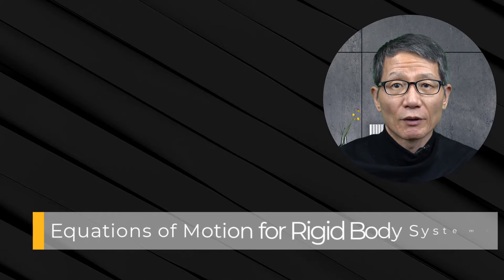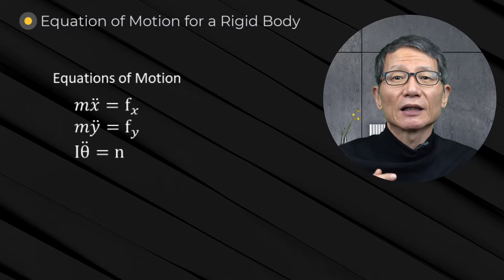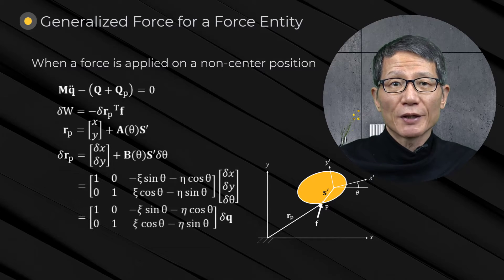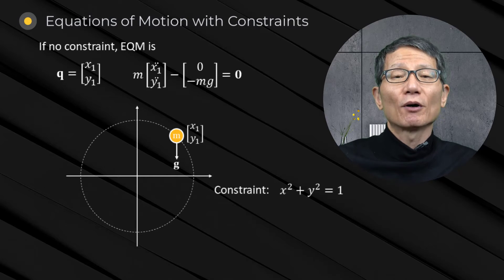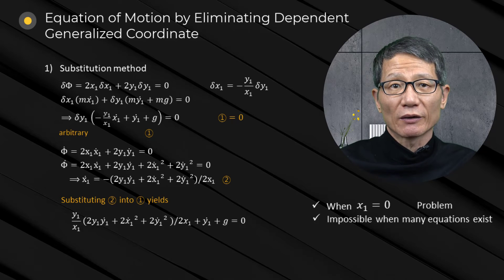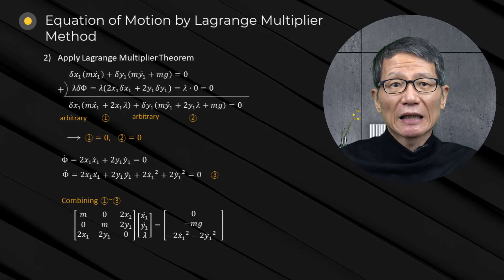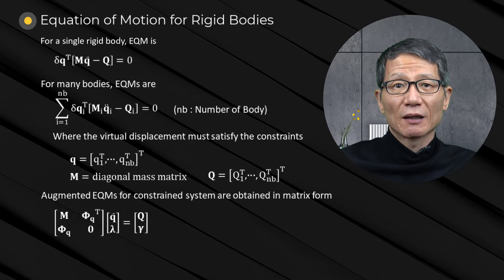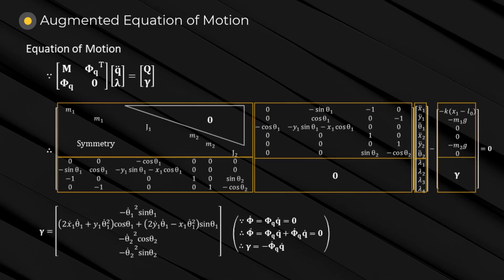Equations of Motion for Rigid Body Systems — Lesson 4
Equations of motion for a particle and rigid body are formulated in vectorial and variational forms. The equations of motion are extended for a system of rigid bodies. Generalized force is a contribution of a force entity to the equations of motion. The virtual work method is presented to develop the generalized force. The Lagrange multiplier method is used to develop the equations of motion with constraints.